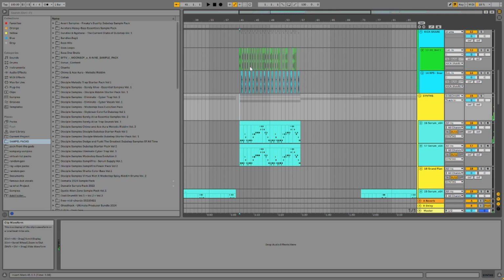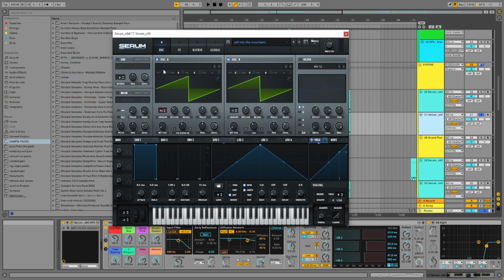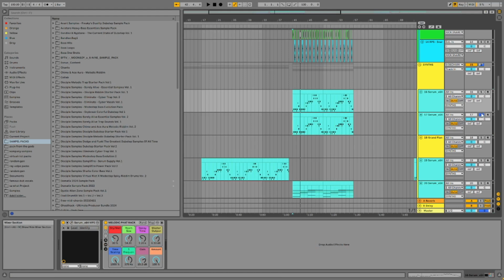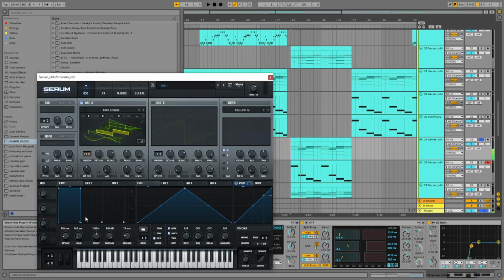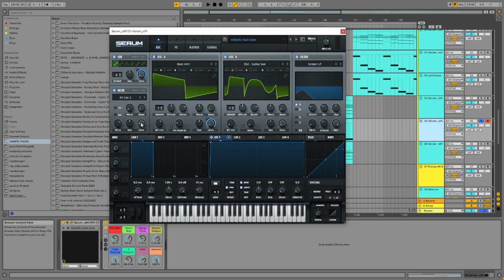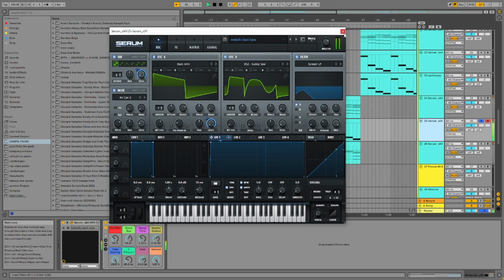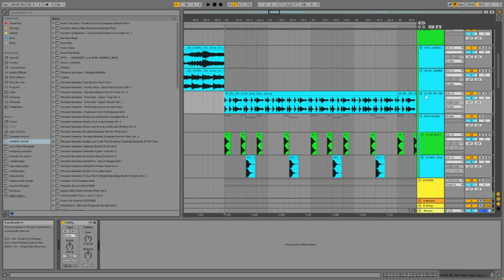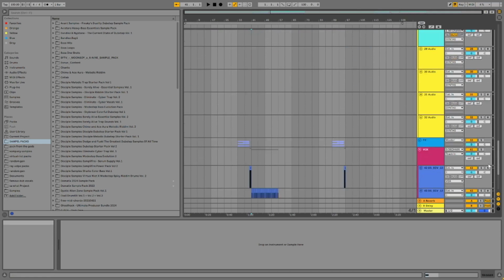MELODIC BASS WITH T1M3K33P3R PT 2 (FUTURE BASS)